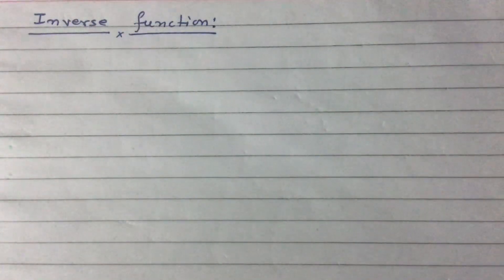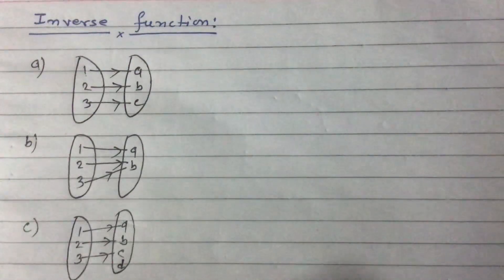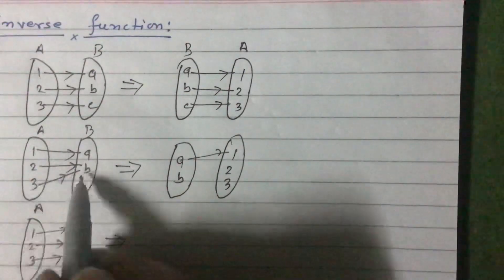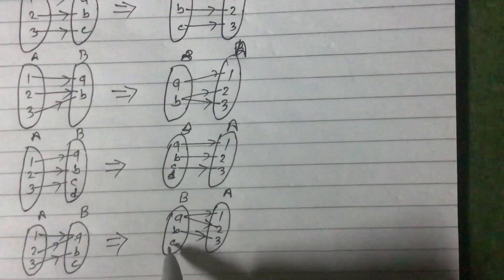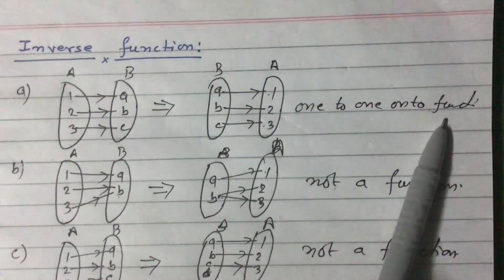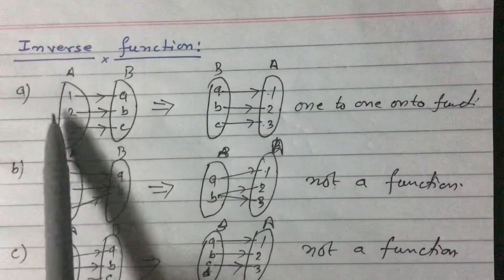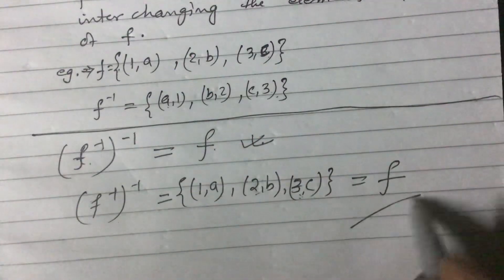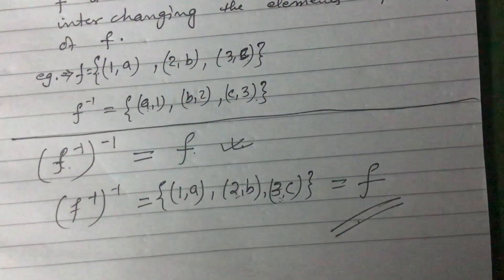Inverse Function ll Definition ll IR Simkhada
What is inverse function ?